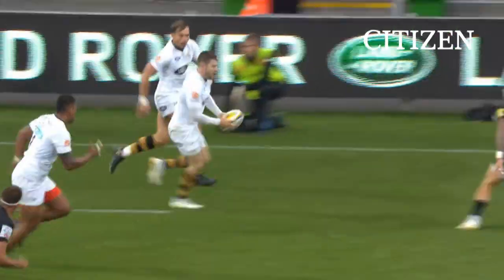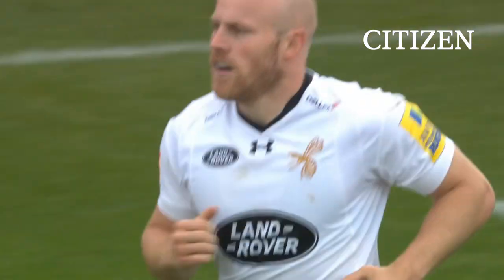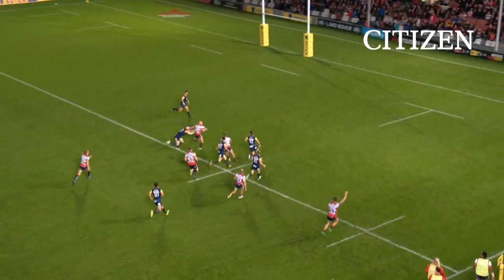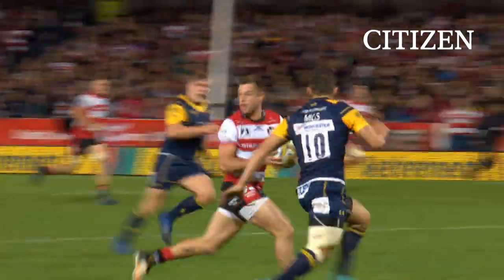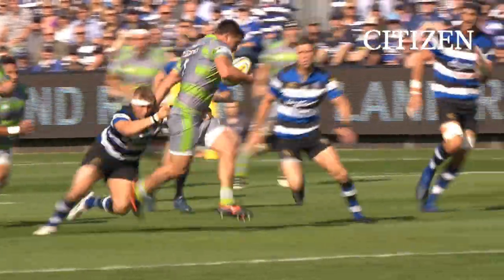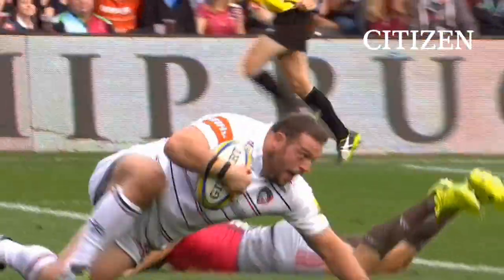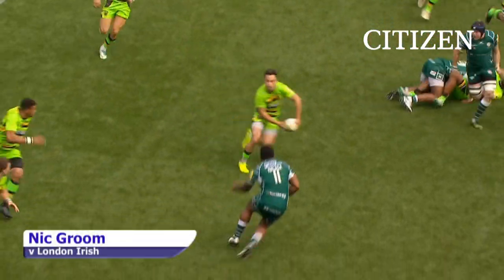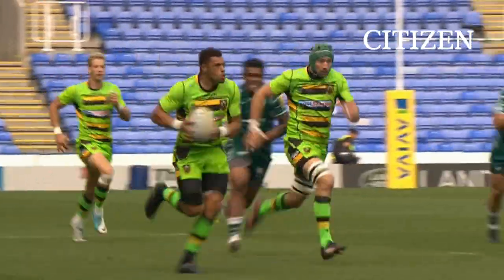Citizen Try of the Week - Round 4 – Bassett, Twelvetrees, Takulua, Bateman & Groom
Here are 5 of the best tries from Round 4 of the 207-18 Aviva Premiership Rugby Season. Make sure to vote for your favourite and you could win a Citizen watch.

Josh Bassett: WASPS v Exeter Chiefs
Billy Twelvetrees: GLOUCESTER RUGBY v Worcester Warriors
Sonatane Takulua: NEWCASTLE FALCONS v Bath Rugby
Greg Bateman: LEICESTER TIGERS v Harlequins
Nic Groom: NORTHAMPTON SAINTS v London Irish